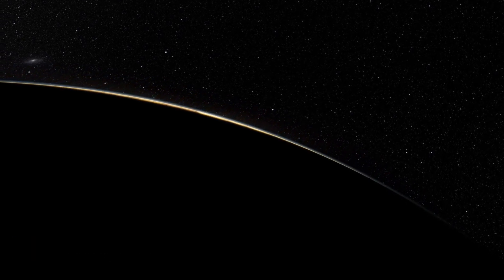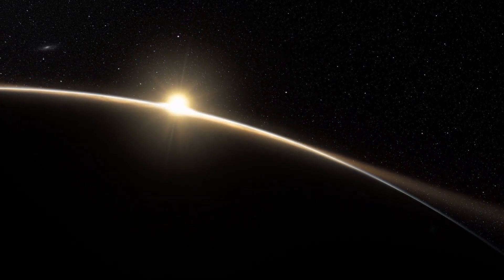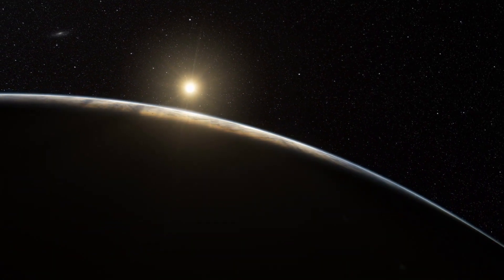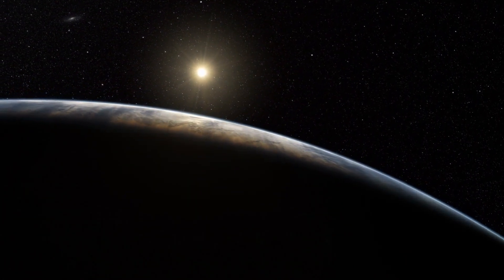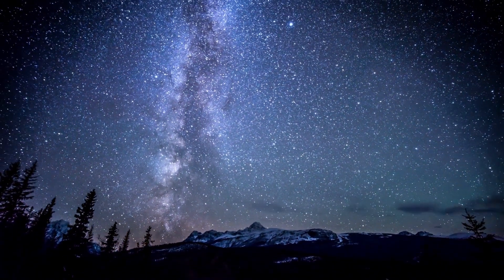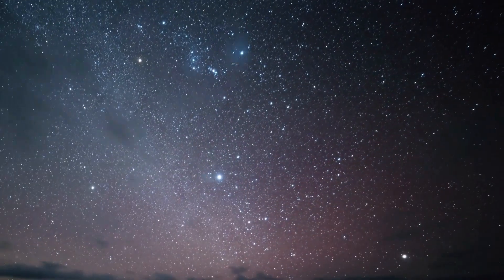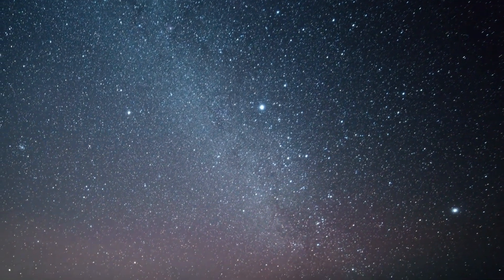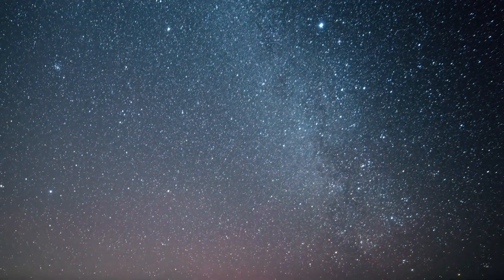Why is Space Dark?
When we look out into space, we see a universe that is saturated by darkness. Despite the fact that there are billions of stars in just our galaxy alone, the night sky is mostly dark, with the faint stars providing only slivers of light. Why isn’t the combined light from all the stars in our galaxy and beyond lighting up our night sky? In other words, why is space so dark?

The purpose of the Callidus Earth youtube channel; to produce information in the field of earth and space, information on daily life, personal development, top10 videos, entertaining and instructive videos.